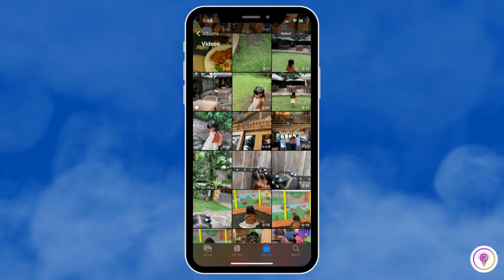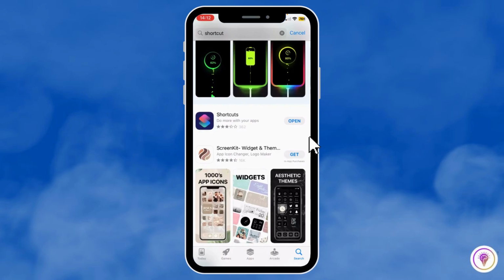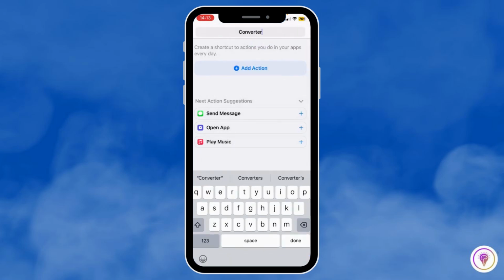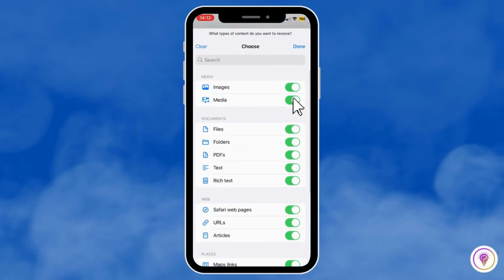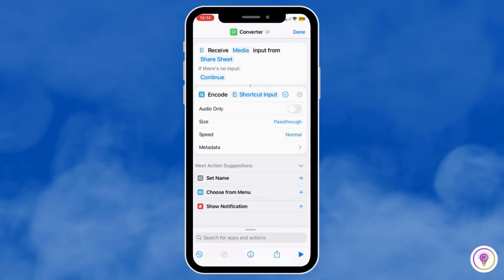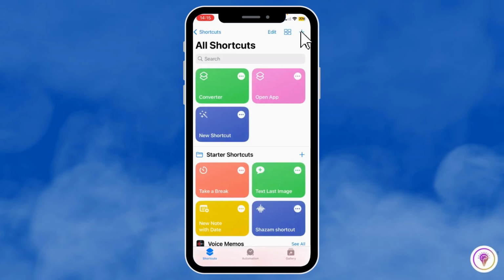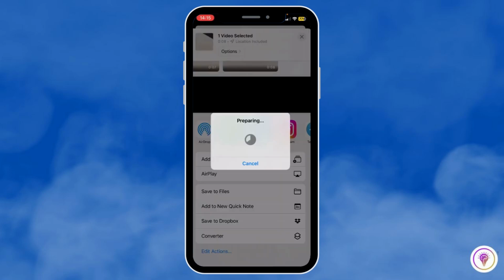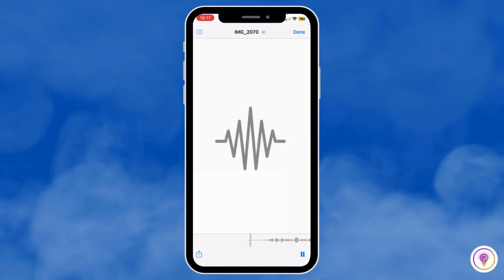How To Convert Video To Audio On Iphone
In this video I'll show you How To Convert Video To Audio On Iphone. The method is very simple and clearly described in the video. Follow all of the steps & you will know How To Convert Video To Audio On Iphone.